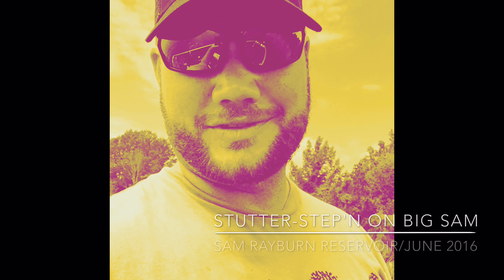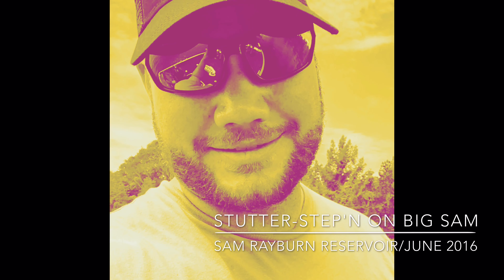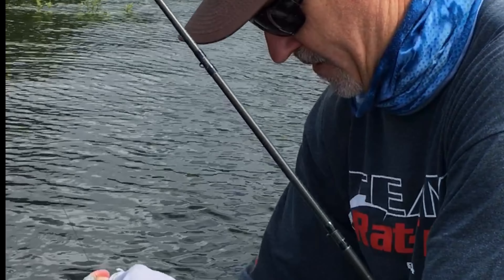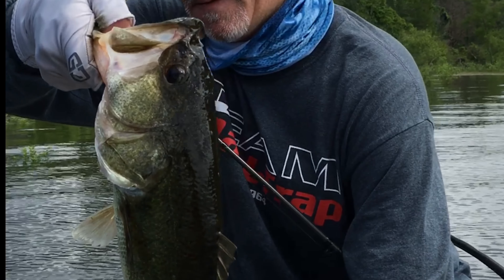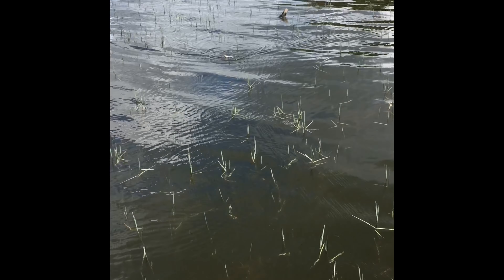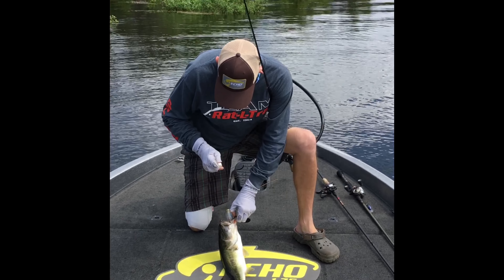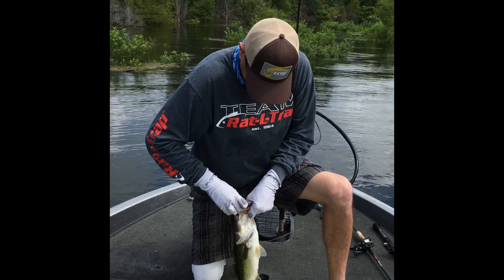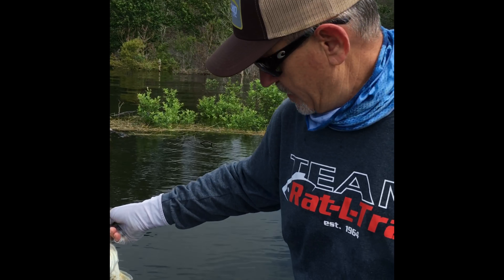Bill Lewis StutterStep Topwater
Released at ICAST 2016, the StutterStep topwater is bringing out topwater actions never seen before. This is an early video of some prototype testing done by Bill Lewis Outdoors, President, Wes Higgins and Bill Lewis Outdoors, Product Engineer, Brian Branum.

All footage was captured in a community hole on Sam Rayburn during the post-spawn season. We hope you enjoy seeing the new StutterStep action at work here. While it's only video from a cell phone, it really showcases how the lure can stay in one area walking back and forth while giving a tail kick.

The feature that has us most excited is the walk in place, StutterStep action. We call it a StutterStep, because it can be stopped next to fishy cover and walked in place. That’s right, with some quick twitching an angler can make the StutterStep turn its head back and forth while staying next to a target. This allows the angler to tease the fish out of the cover. We successfully did this over and over again at Sam Rayburn around flooded bushes. When the big lure lands next to the

TOP FEATURES:

Walk in place (StutterStep) action
• Walks through hay grass (predomi¬nant cover on Toledo Bend and Sam Rayburn).
• Big fish bait
• Easy to use
• Wobbles on steady retrieve
• Versatile actions, make it fun to fish
• Cover water fast with walking action with easy subtle hand-mo¬tions, easier on hands and wrists
• Long distance casting with accu¬racy
• Creates fish attracting tail kick as it walks

1 OZ - 5”